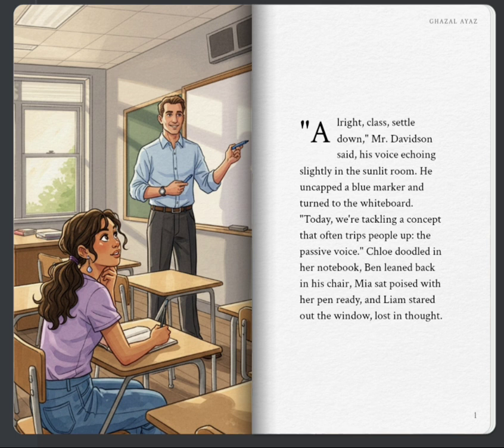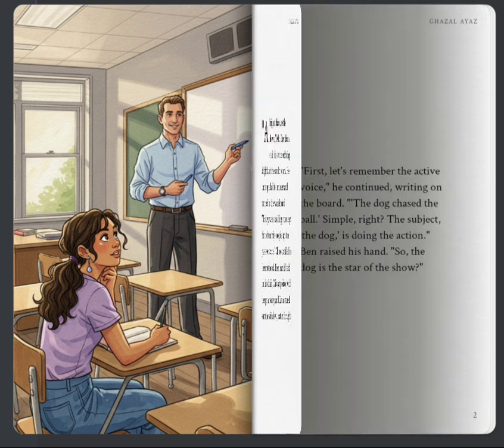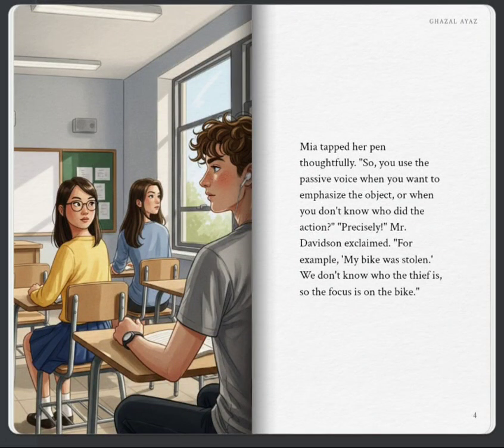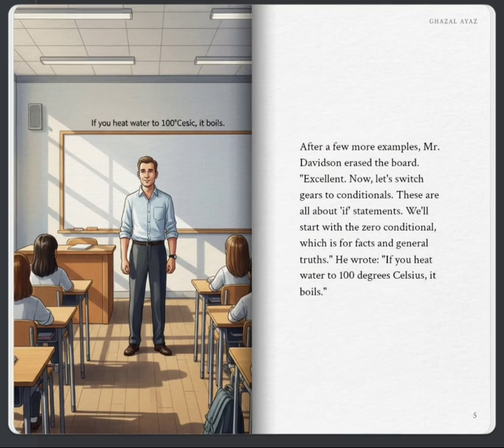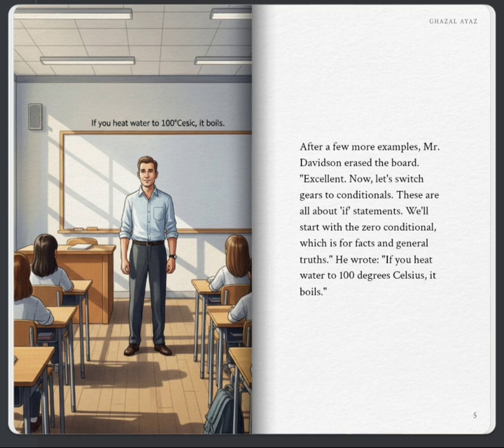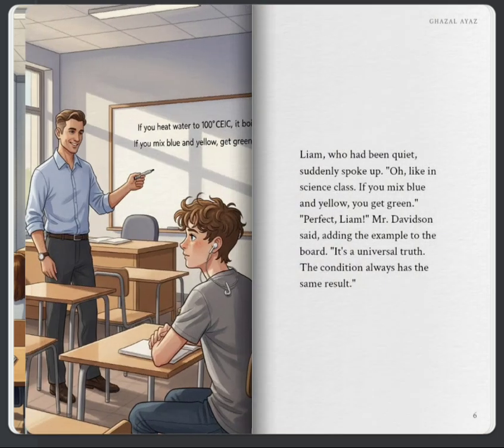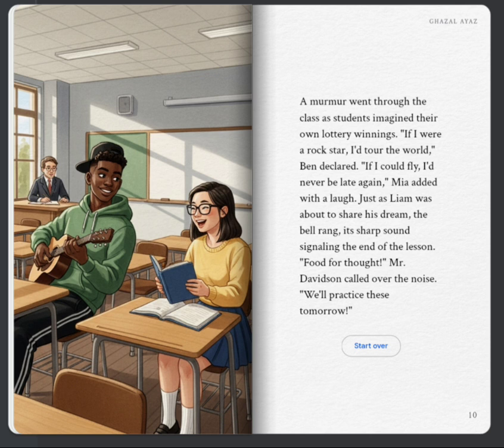The Case of The Active Verb